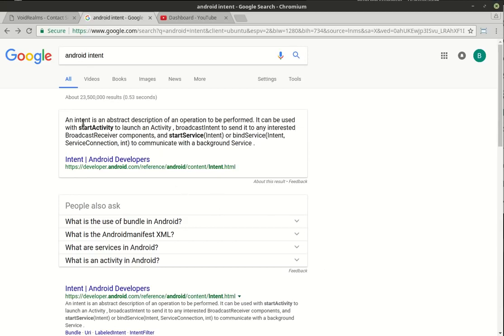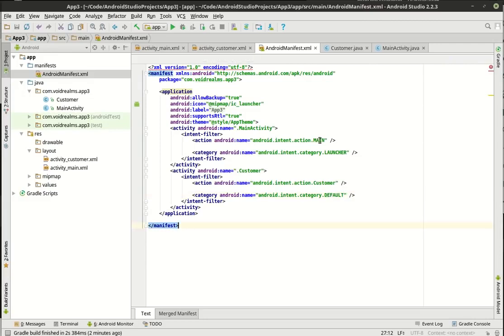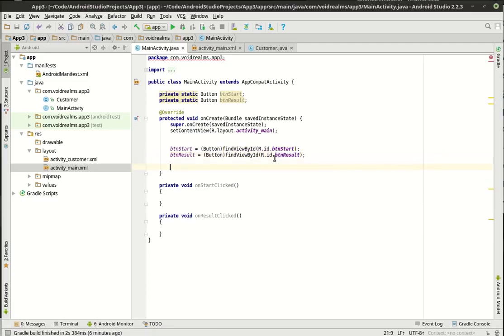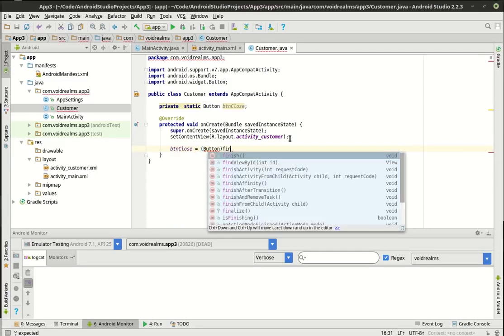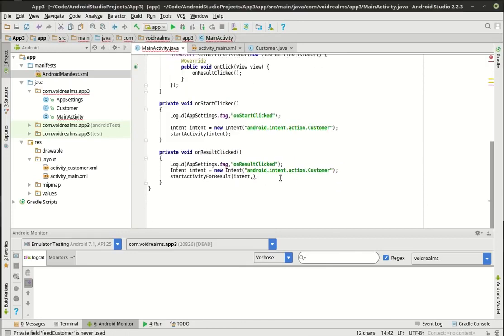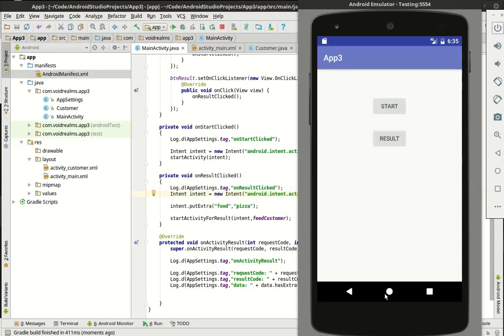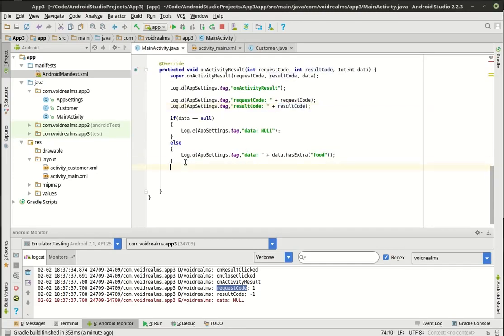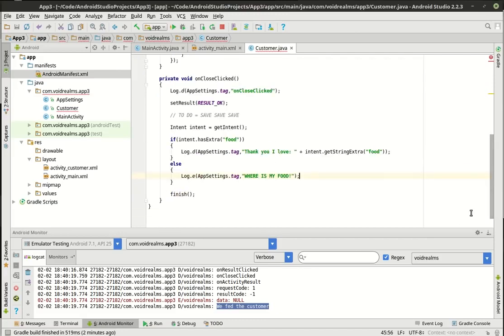Android 3 Activities and Intents